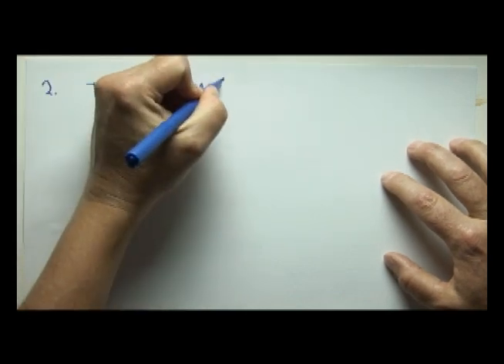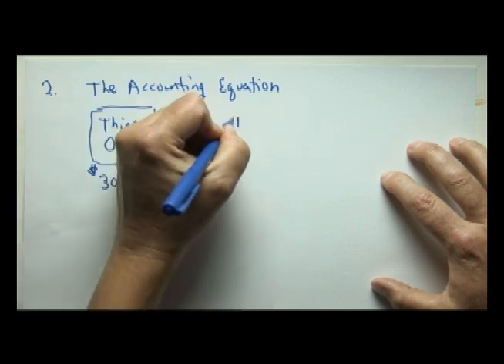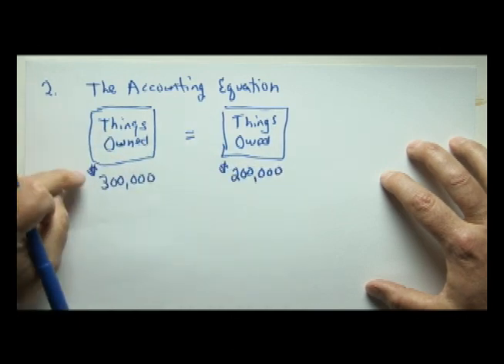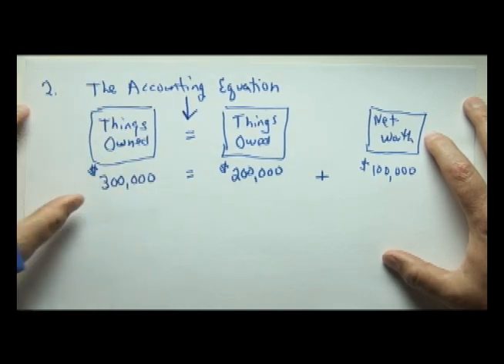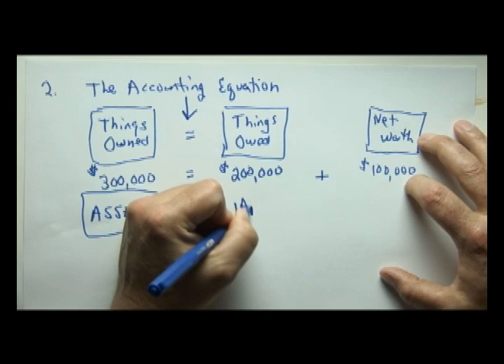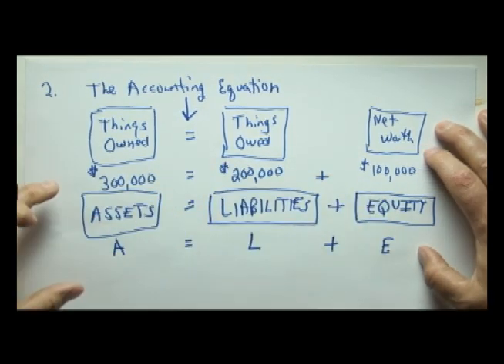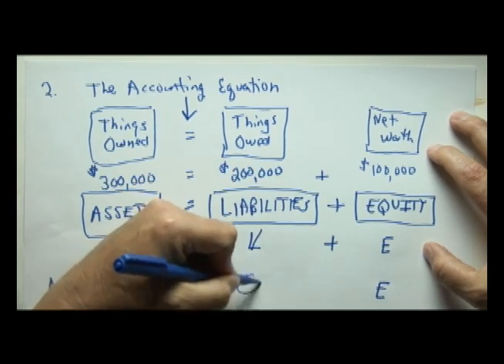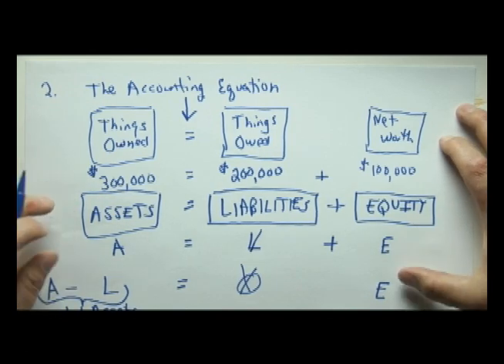Lesson # 02 Intro to Financial Accounting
Professor Curt DeBerg leads students through 12 short
lectures on Financial Accounting.